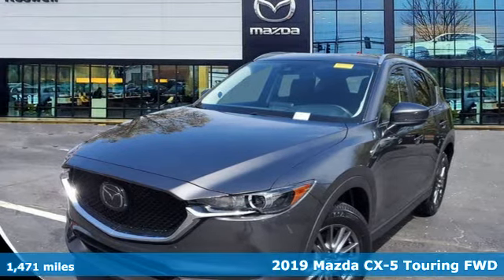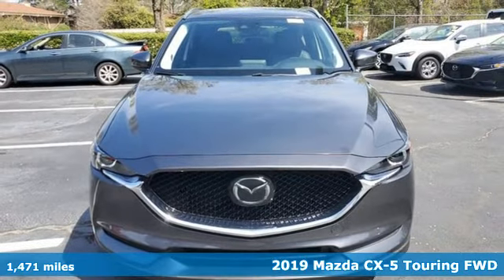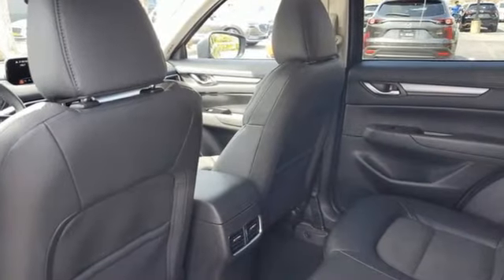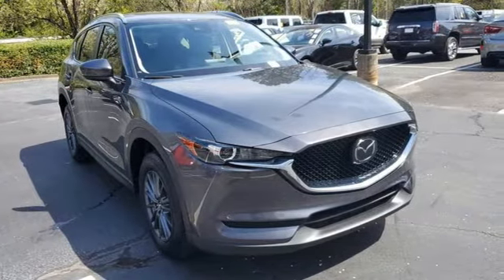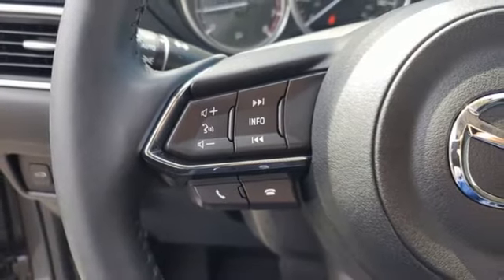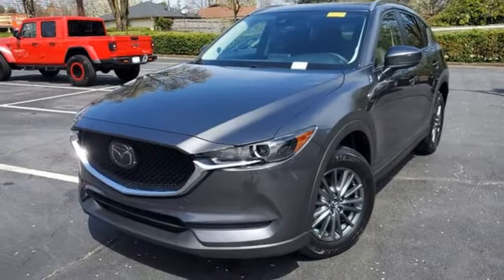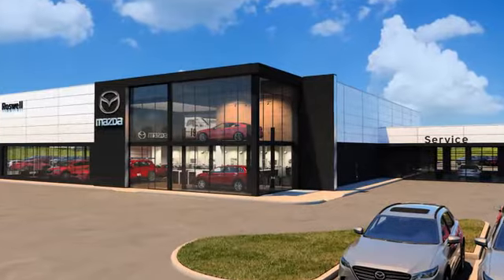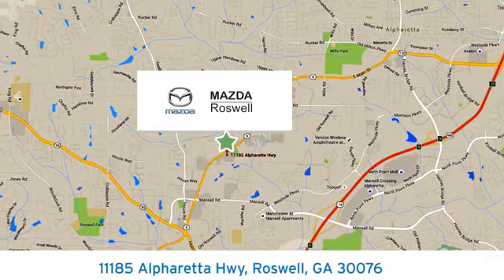Used 2019 Mazda CX-5 Roswell GA Atlanta, GA 9574P - SOLD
Year: 2019
Make: Mazda
Model: CX-5
Trim: Touring
Engine: SKYACTIVA® 2.5L 4-Cylinder DOHC 16V
Transmission: 6-Speed Automatic
Color: Gray
Interior: Black
Mileage: 1471
Stock #: 9574P
VIN: JM3KFACM7K1501645
Certified. CARFAX One-Owner. Clean CARFAX.brbrAuto Dimming Rearview Mirror w/HomeLink, Bose 10-Speaker Audio Sound System, Navigation System, Power Rear Liftgate, Power Sliding-Glass Moonroof w/Interior Sunshade, Touring Preferred Equipment Package. Machine Gray Metallic 2019 Mazda CX-5 Touring FWD 25/31 City/Highway MPGbrbrbrMazda Certified Pre-Owned Details:brbr * Limited Warranty: 12 Month/12,000 Mile (whichever comes first) after new car warranty expires or from certified purchase datebr * Transferable Warrantybr * Vehicle Historybr * Warranty Deductible: $0br * 160 Point Inspectionbr * Roadside Assistancebr * Includes Autocheck Vehicle History Report with 3 Year Buyback Protectionbr * Powertrain Limited Warranty: 84 Month/100,000 Mile (whichever comes first) from original in-service datebrbrbrAwards:br * 2019 KBB.com Brand Image Awards

Address:
11185 Alpharetta Hwy